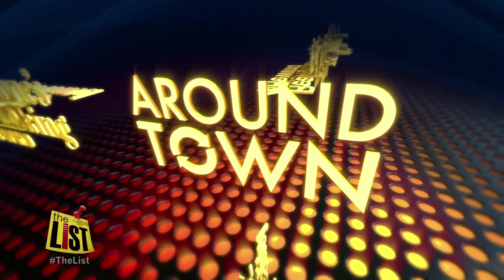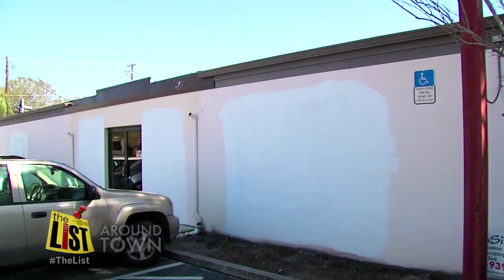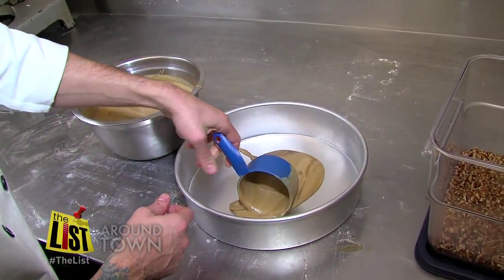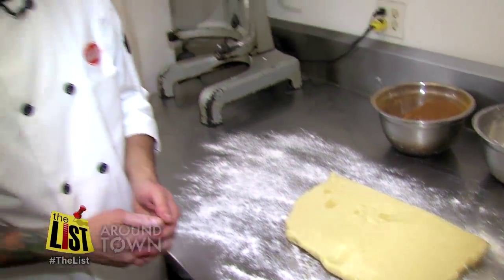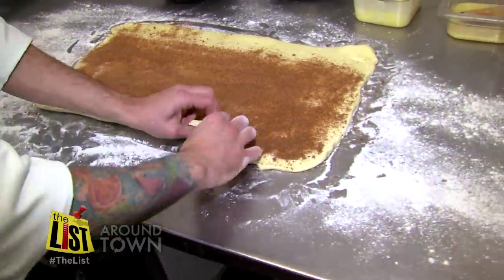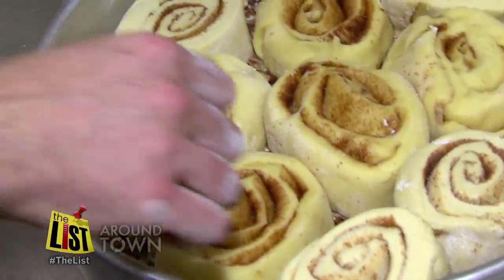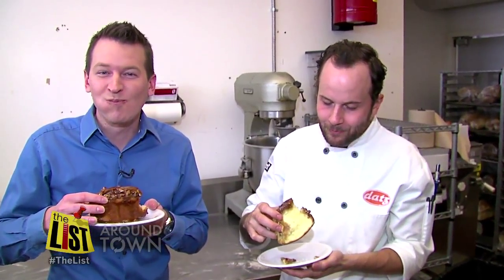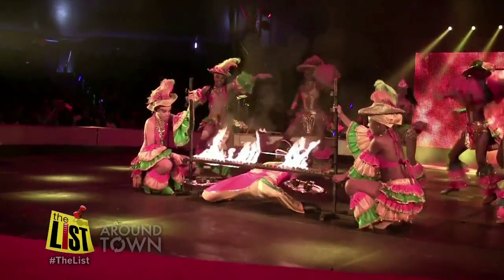Sticky Buns Day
Baking up some sticky buns to celebrate